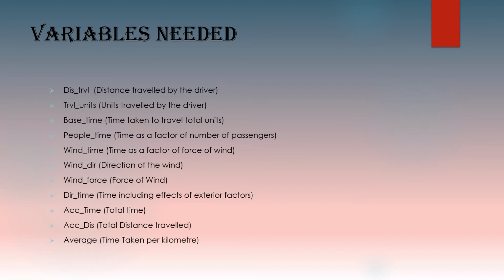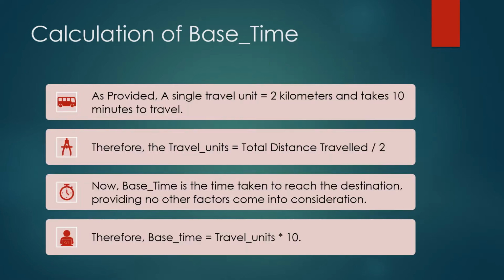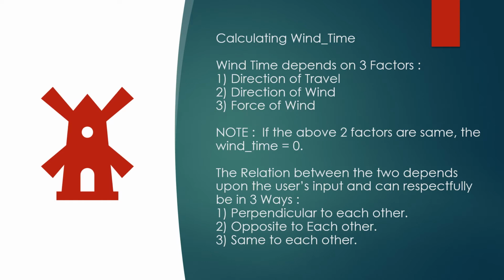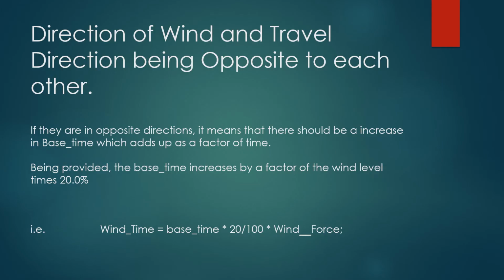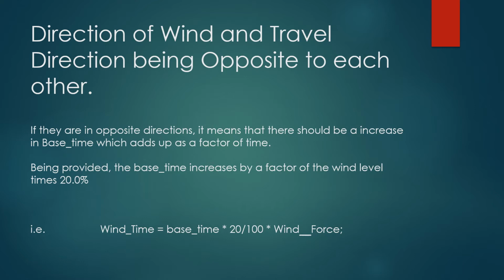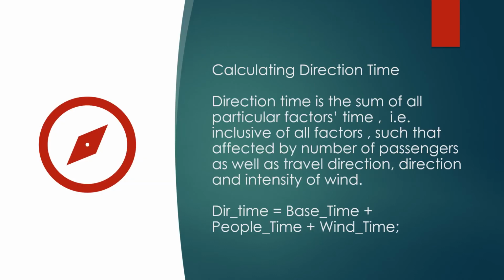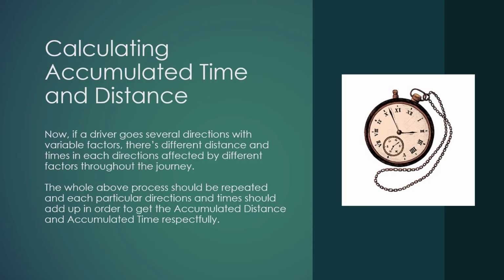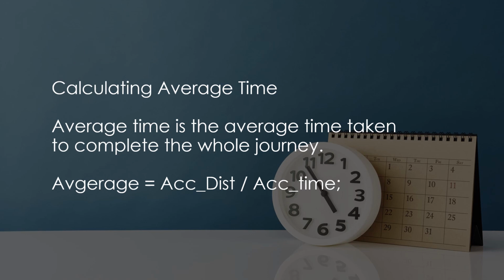Travel Distance Calculator W9 Presentation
Workshop 9 Presentation.
Sorry for crackling voice. Had been suffering from COUGH